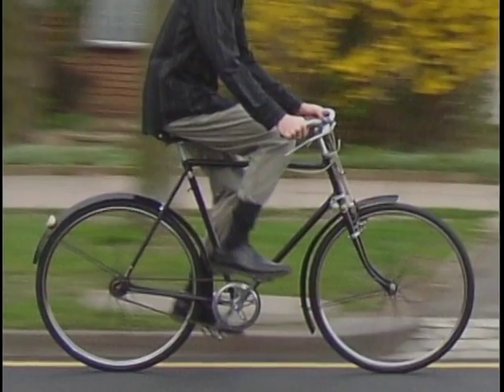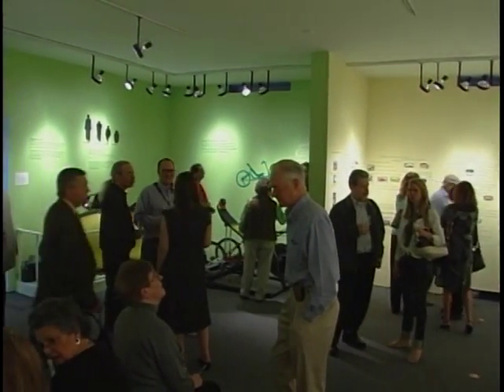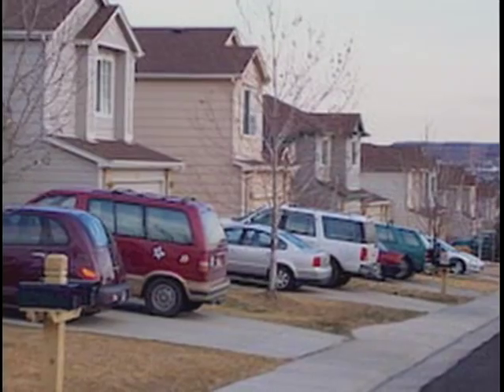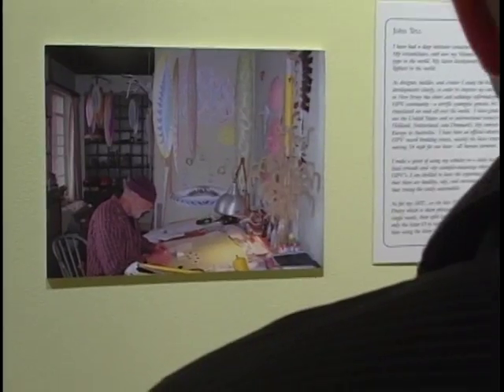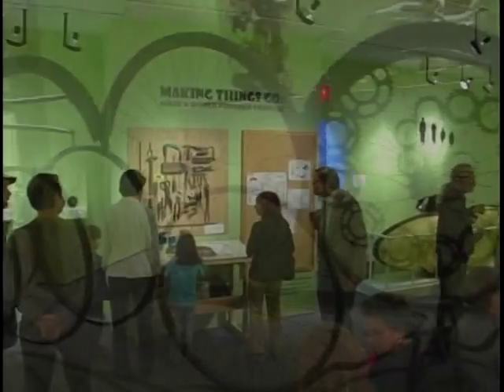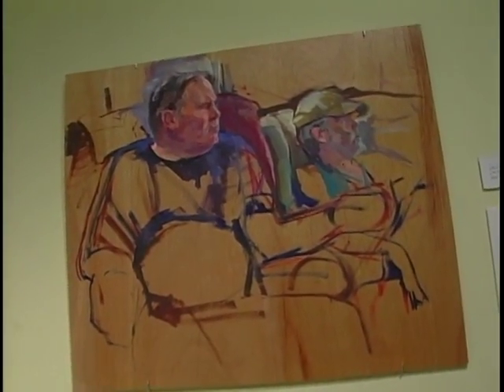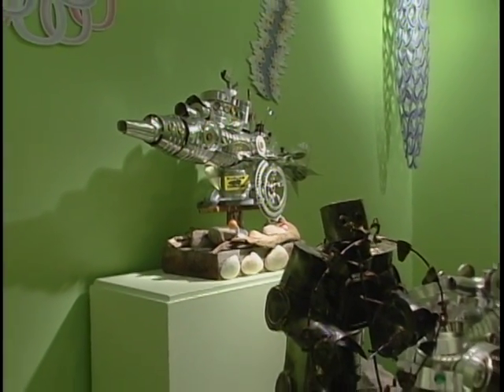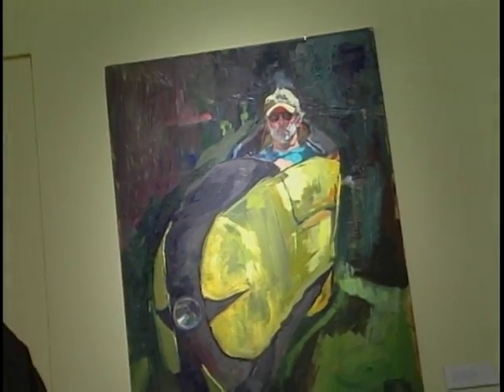"Making Things Go" at Staten Island Museum- Video starts at 30 seconds of play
"Making Things Go: Bikes and Human Powered Vehicles" will run at the Staten Island Museum through September 29, 2008.  NOTE: please wait about 30 seconds for video to start.  This segment was produced and aired by Time Warner Cable for "On The Beat," a local TV show.